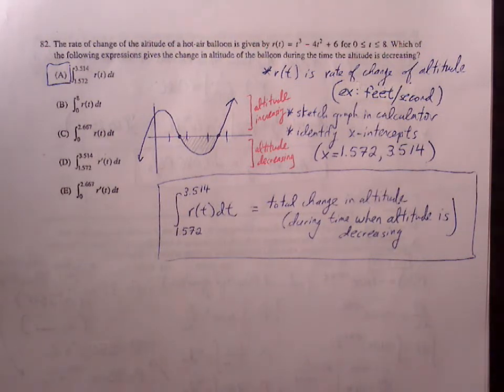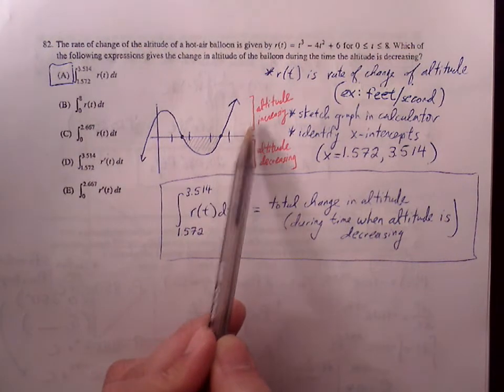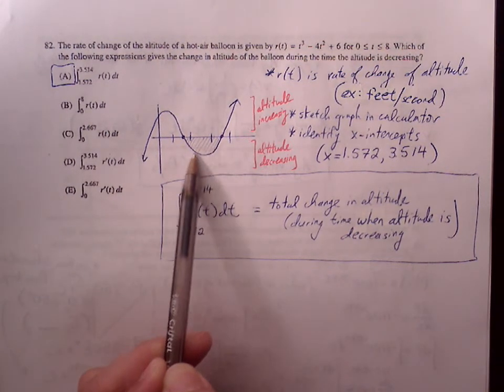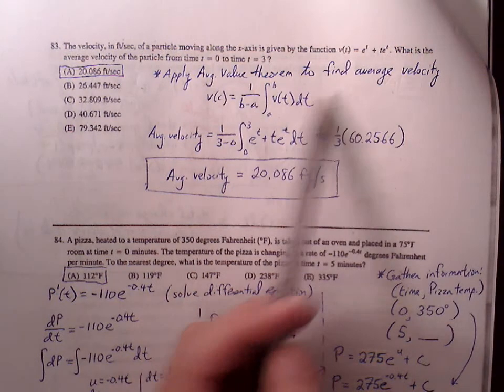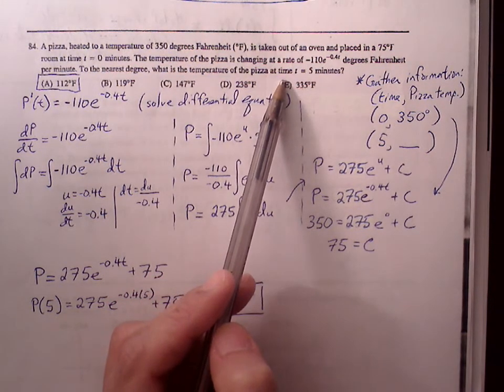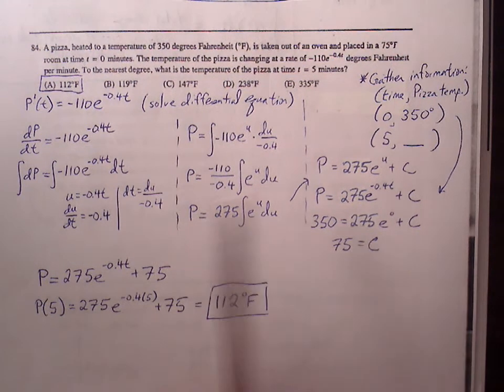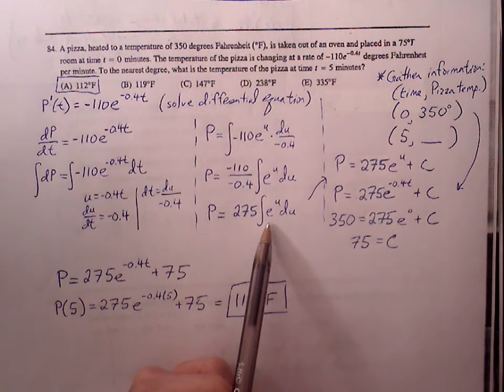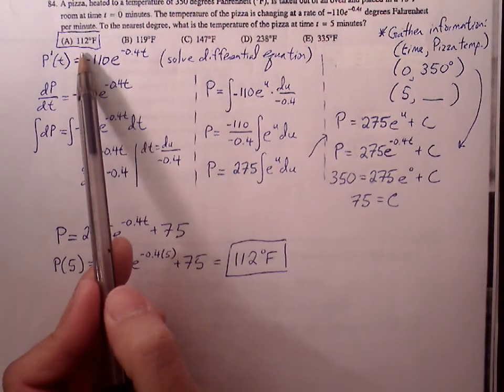Practice AP MC #82-85